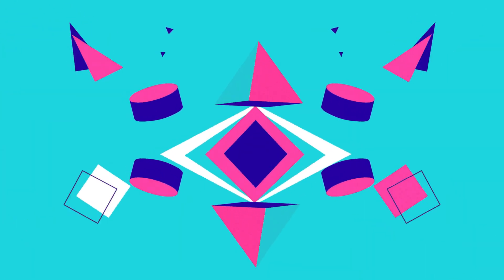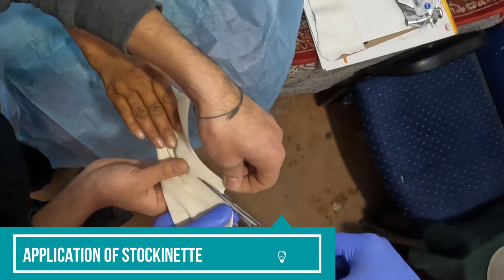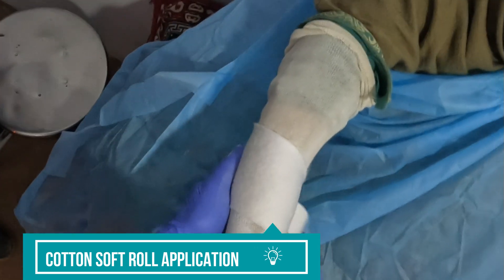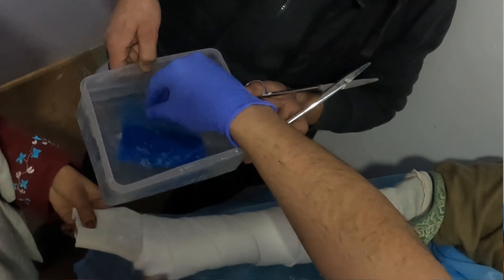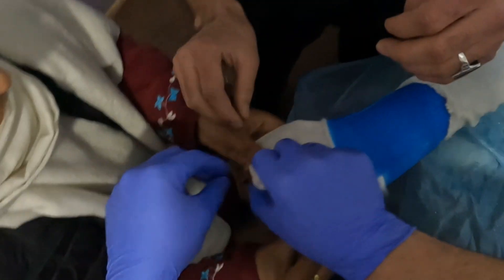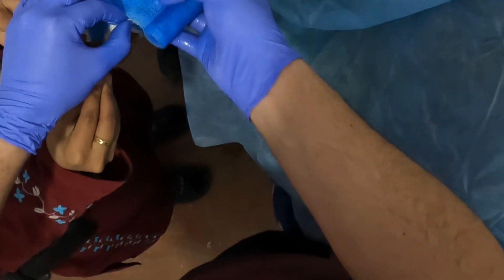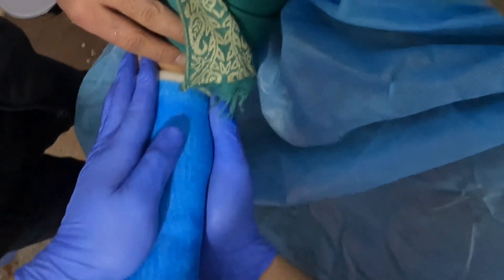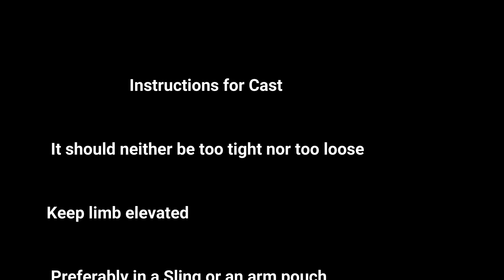LEARN HOW TO APPLY A COLLES CAST FOR DISTAL RADIUS FRACTURE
COLLES CAST FOR EXTRAARTICULAR DISTAL RADIUS FRACTURE